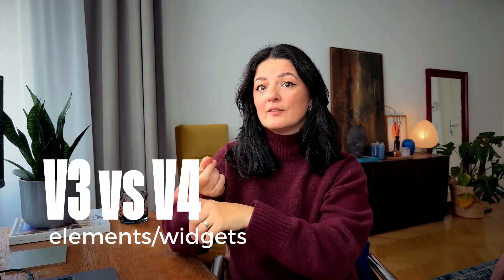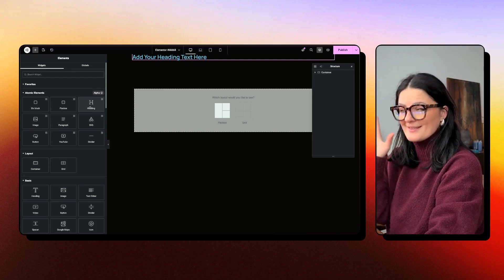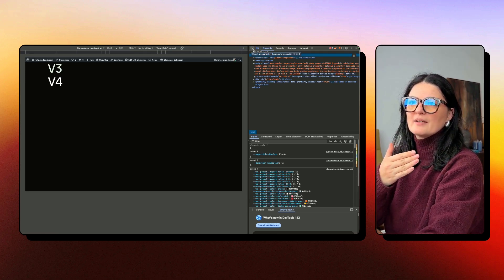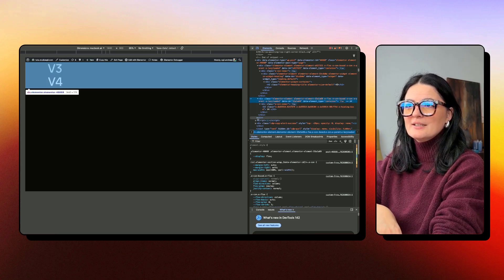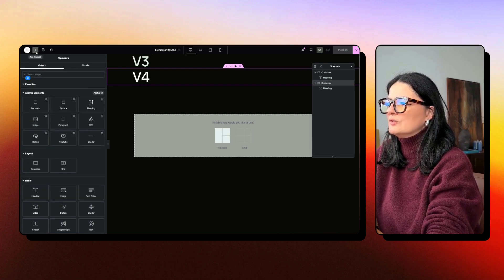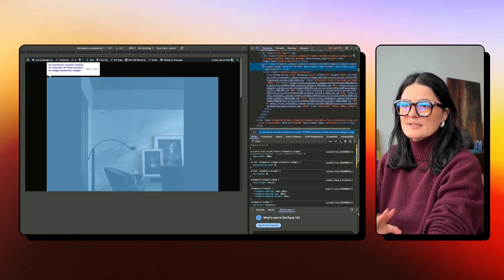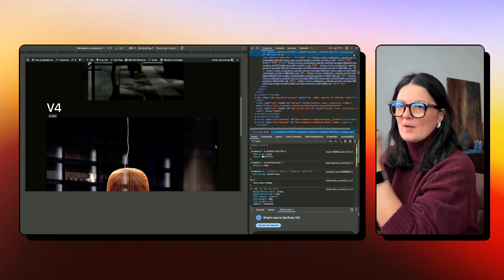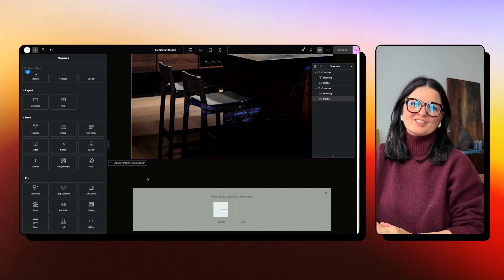Elementor v4 Update: Testing Atomic Elements in the DOM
Elementor V4 is here with a brand-new architecture, and in this video, I’m breaking down how Atomic Elements actually work under the hood.

If you’ve heard the terms “atomic CSS,” “clean markup,” or “DOM structure” but you’re not sure what they really mean, this video gives you a clear, simple explanation.

We’ll look at:
✅ What Atomic Elements are in Elementor V4
✅ How Elementor now generates cleaner, smaller markup
✅ How the DOM changes compared to Elementor V3
✅ Why this new structure makes your pages faster and more predictable
✅ How CSS is scoped to each element to avoid styling conflicts
✅ A real example inside the Inspector

Whether you’re a designer, developer, or building websites for clients, understanding the DOM and Elementor’s new architecture will help you create cleaner, faster, and more maintainable websites.

🟠 GET ELEMENTOR